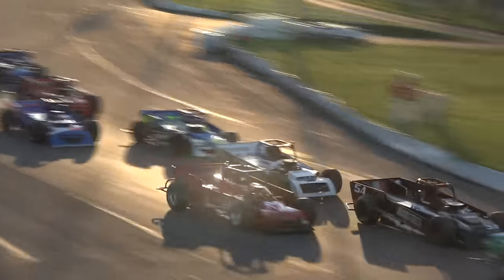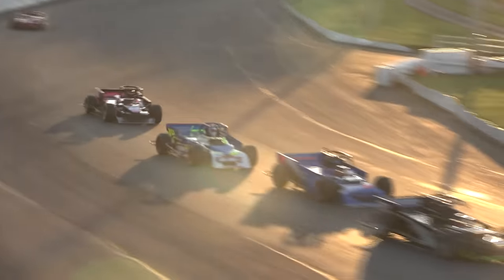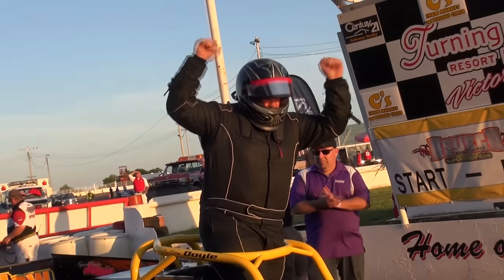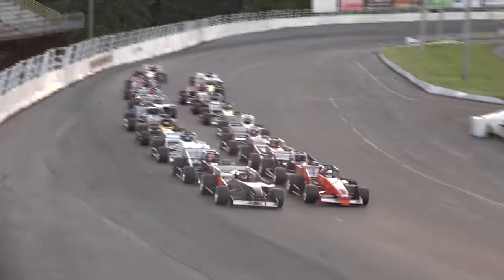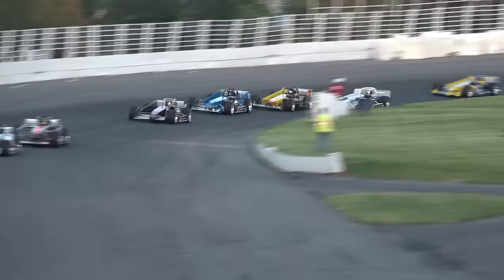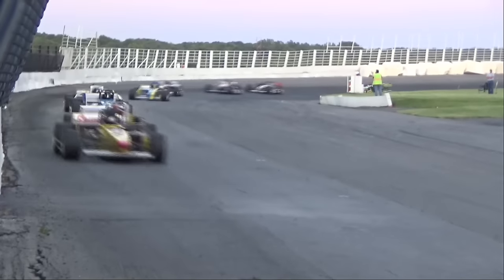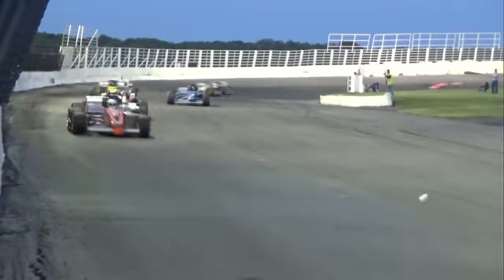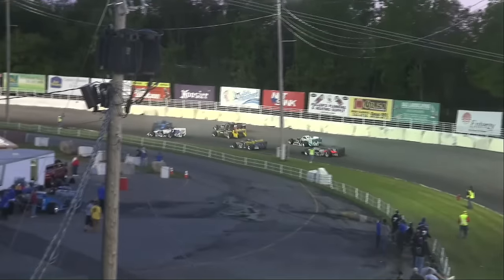Oswego Speedway Spring Championship Highlights - June 11, 2016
Check out the highlights from the Novelis Supermodified and Pathfinder Bank SBS Spring Championships at Oswego Speedway!